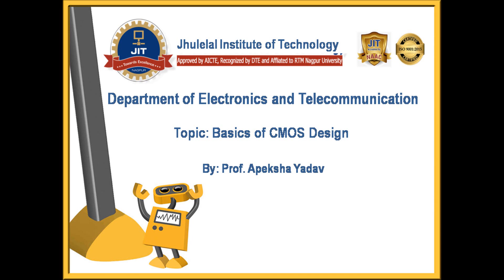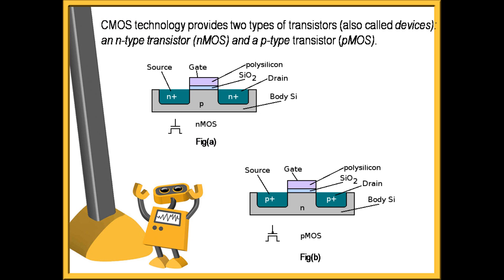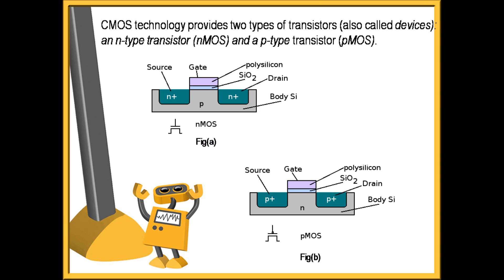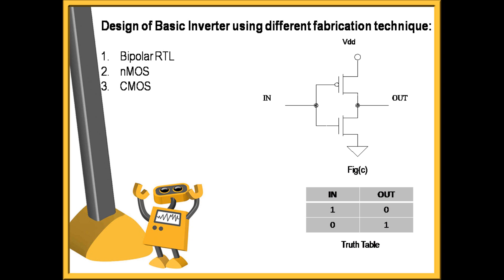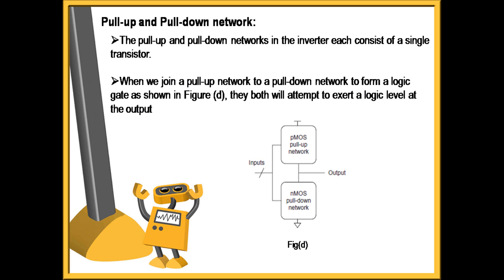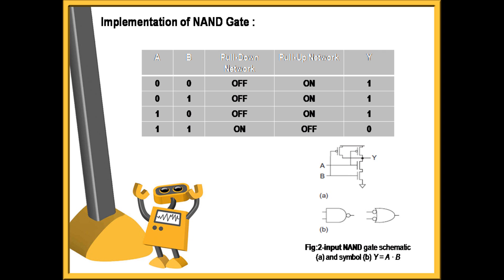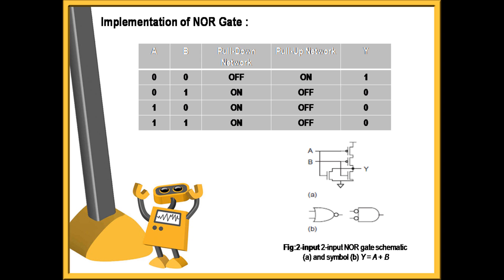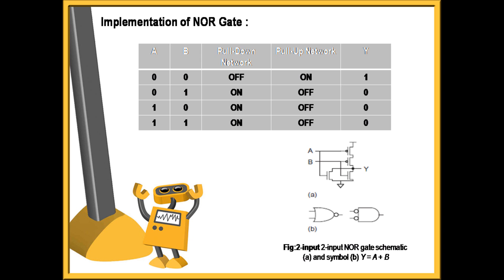Basics of CMOS design by Prof Apeksha Yadav